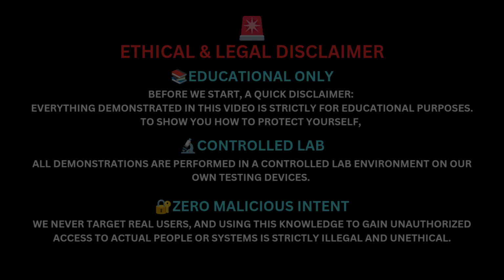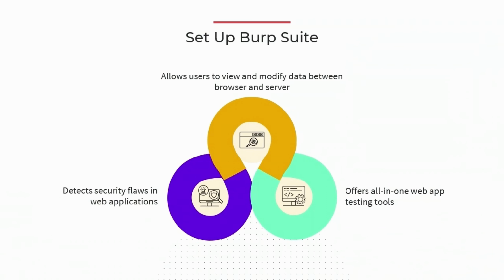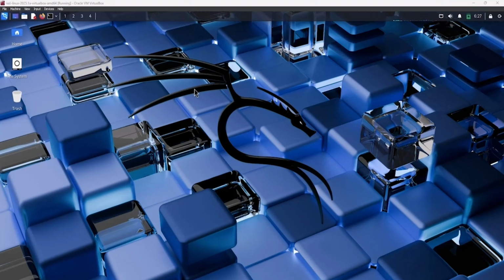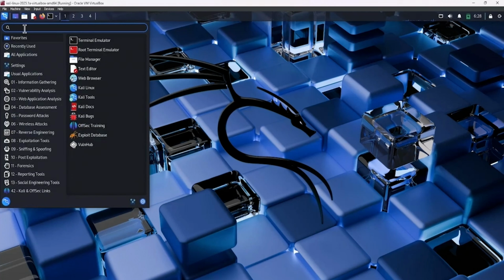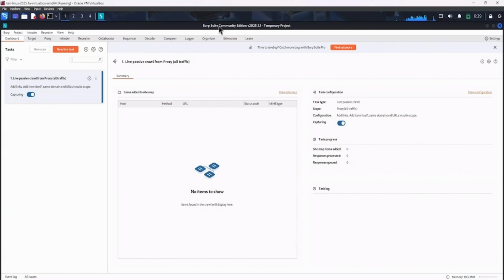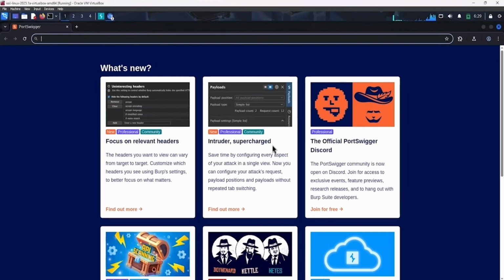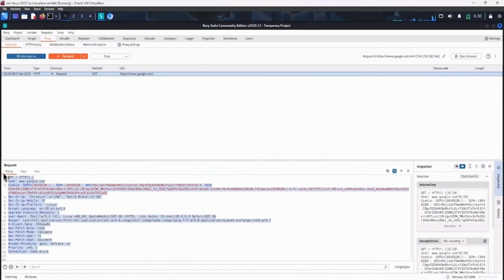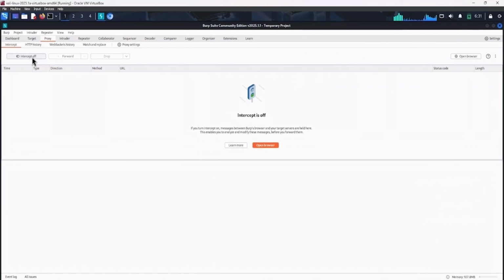Setup BurpSuit to Hack Network & Cookies | AI in Linux (2026)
Are you making the most common beginner mistake in web security? Before you intercept your first request, you must configure your proxy correctly! In this FULL COURSE tutorial, we show you exactly how to stop using Burp Suite wrong. We walk through the essential pre-hacking checklist on Kali Linux 2026: configuring the proxy, installing CA Certificates, setting your target scope, and unlocking the power of AI to analyze web traffic faster than ever.